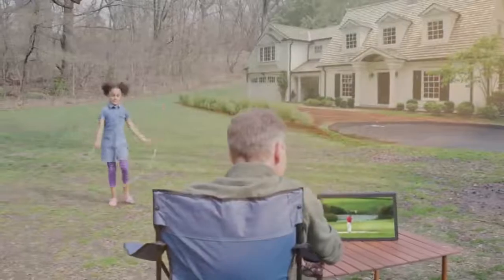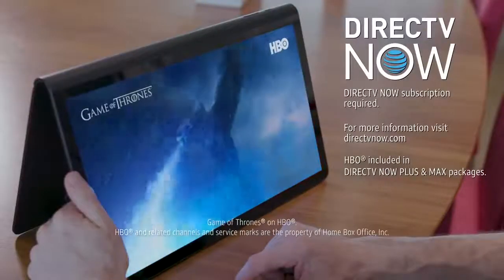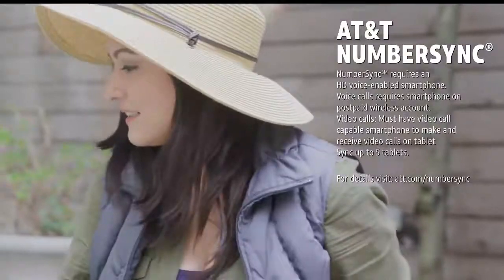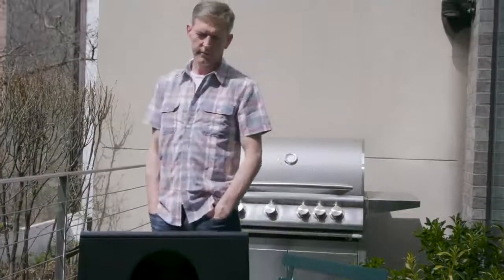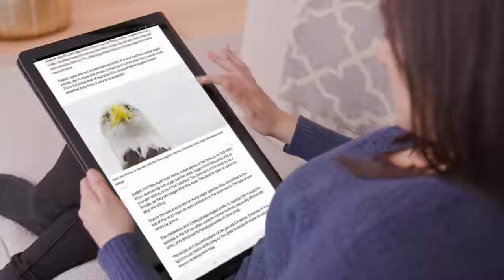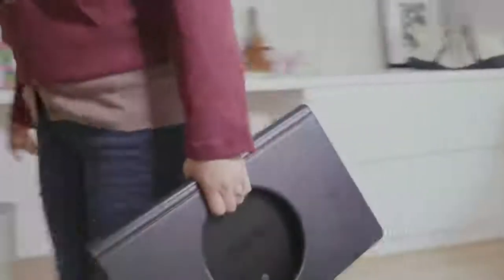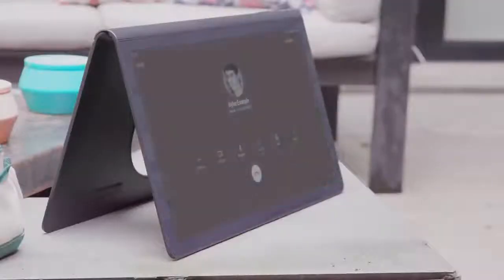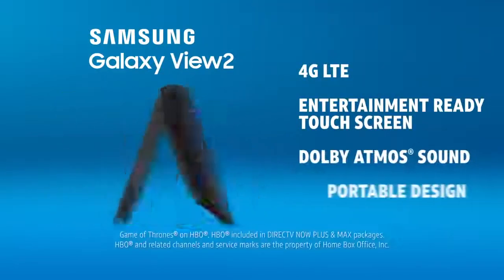SAMSUNG GALAXY VIEW 2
4G LTE
ENTERTAINMENT READY TOUCH SCREEN
Dolby atmos sound
Portabel Design